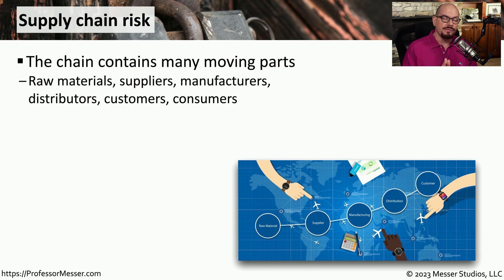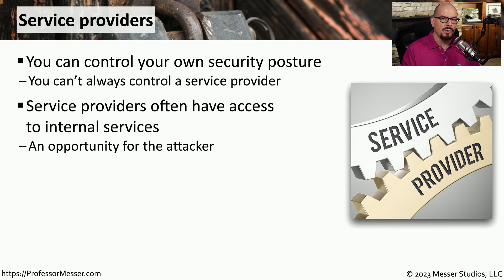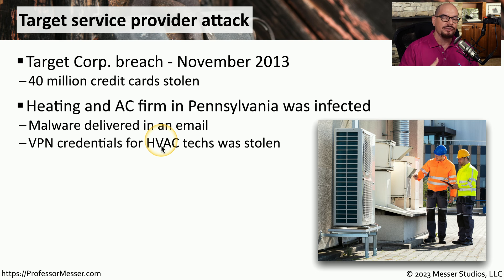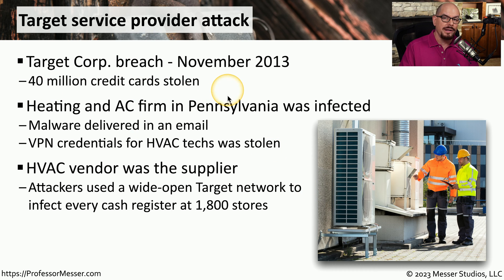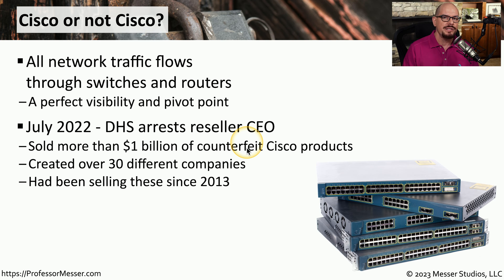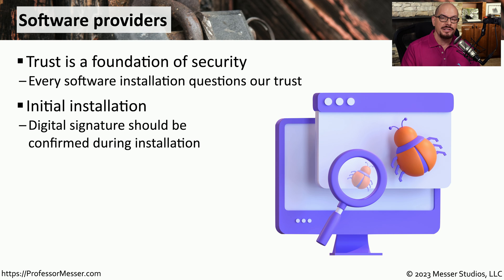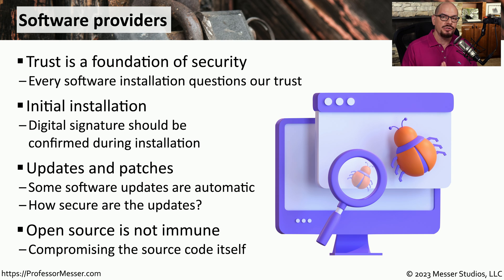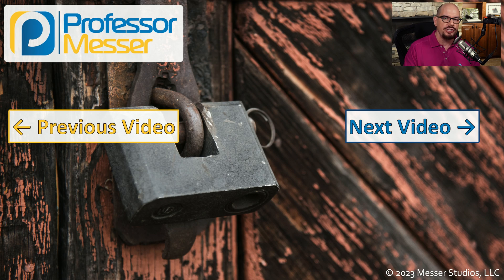Supply Chain Vulnerabilities - CompTIA Security+ SY0-701 - 2.3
Some attacks come in through the front door. In this video, you'll learn how the supply chain can be used as an attack vector against our organizations.